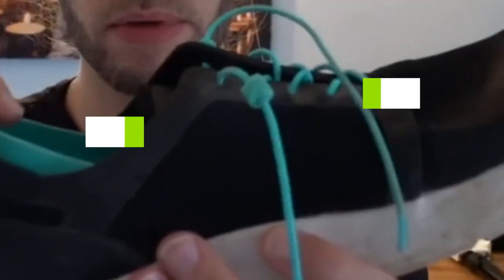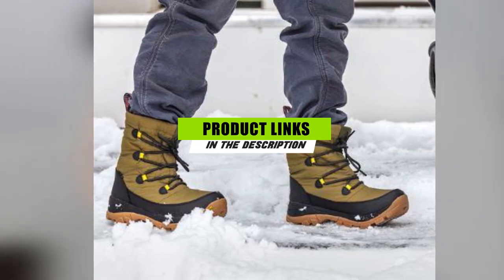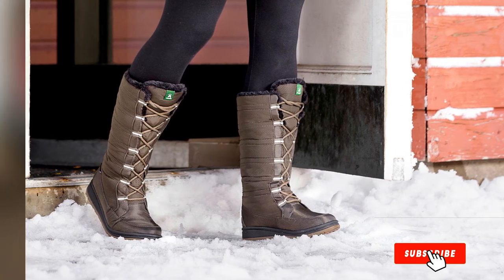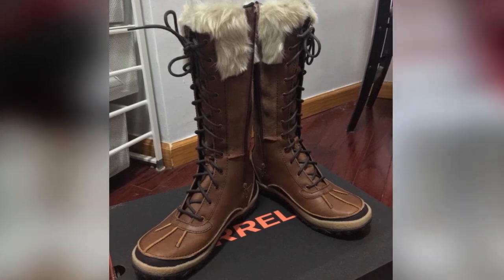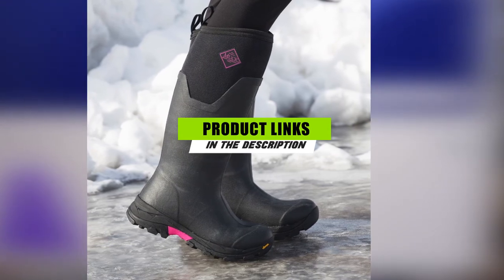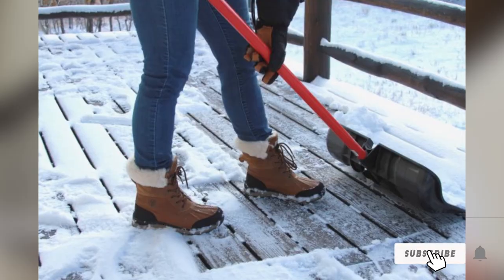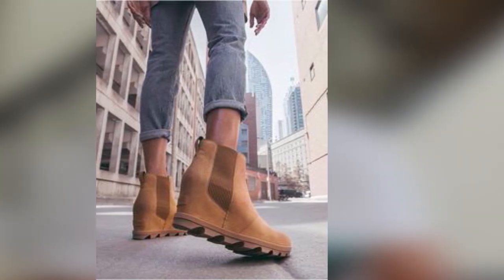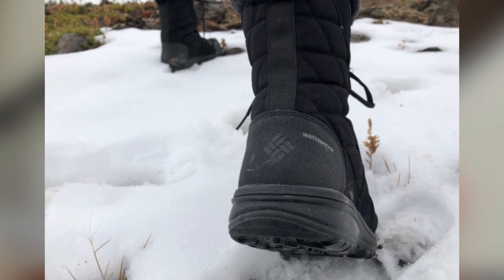Best Winter Boots For Women In 2024 - Top 10 New Women Winter Boots Review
Links to the best Winter Boots For Women we listed in today's Women Winter Boot review video:

What are the Best Women Winter Boots in 2024?

In today's video we reviewed the top 5 best Women Winter Boots on the market in 2024. We made this list based on our personal opinion and we ranked them in no particular order, after doing our research based on their prices, quality, durability, brand reputation and many more.

After watching this video you will know which are the best budget, top selling and top rated Women Winter Boots on the market today.

If you choose from this list you can be sure that you buy one of the best Women Winter Boot available today.

Buy Women Winter Boot, best budget Women Winter Boots, best Women Winter Boot for the money, best Women Winter Boot buying guide,